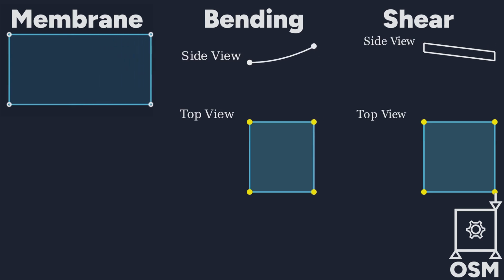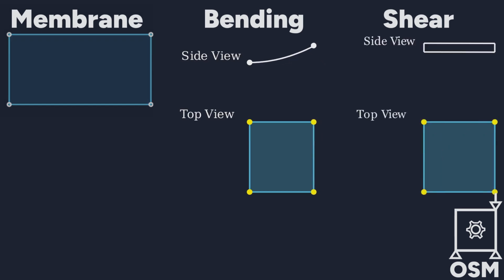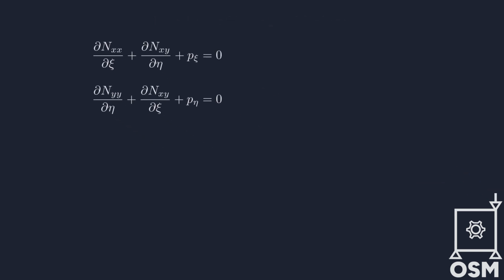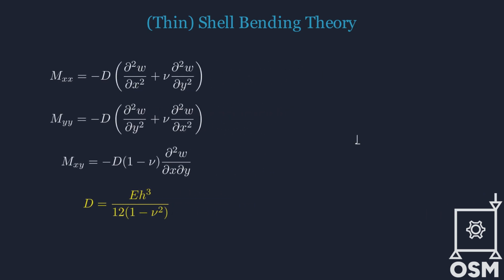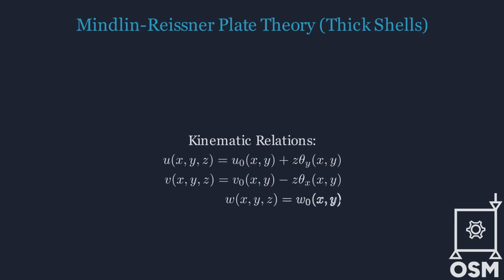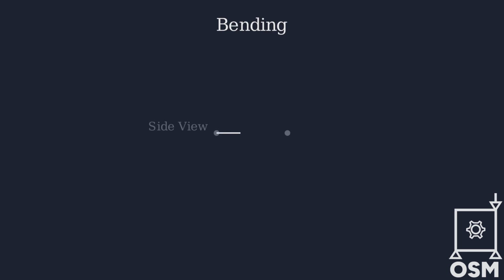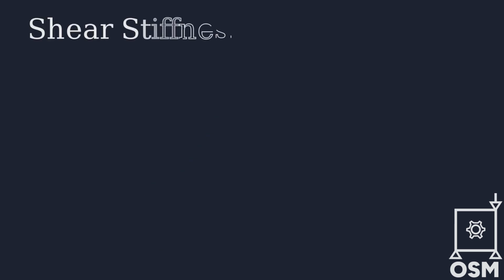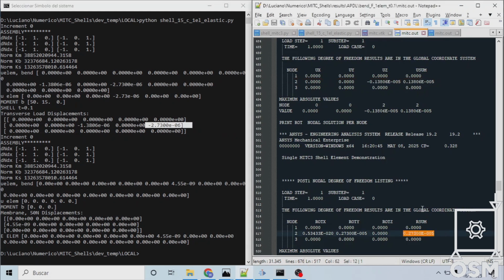Can My MITC Shell Element Beat ANSYS? | FEM coding + Math explanation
The MITC (Mixed Interpolation of Tensorial Components) shell element is a finite element formulation specifically designed to alleviate numerical locking phenomena—most notably shear locking and membrane locking—which can occur in thin shell analyses using standard displacement-based elements.

The core idea behind the MITC approach is to apply reduced or mixed interpolation selectively to the transverse shear strain and membrane strain components. This enables the element to represent the physical behavior of thin shells more accurately without requiring excessive mesh refinement.

Key characteristics:

Locking-free behavior for both bending-dominated and membrane-dominated problems.

Suitable for thin and moderately thick shell structures.

Compatible with both linear and nonlinear geometric formulations.

Applicable to isoparametric quadrilateral and triangular elements (e.g., MITC4, MITC9).

Often used in Total Lagrangian or Updated Lagrangian frameworks.

The MITC formulation strikes a balance between computational efficiency and accuracy, making it widely used in structural mechanics, aerospace, and mechanical engineering applications where thin-walled components are modeled.